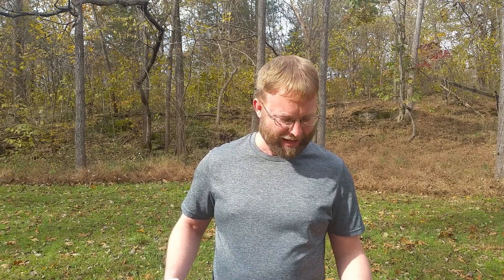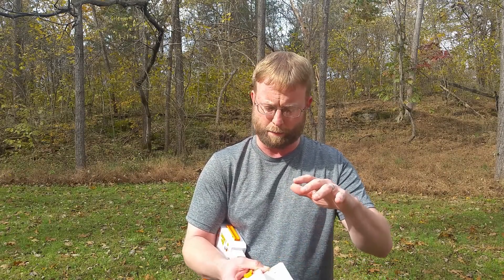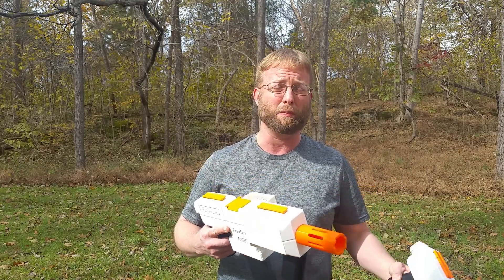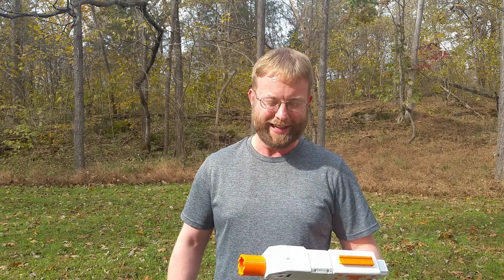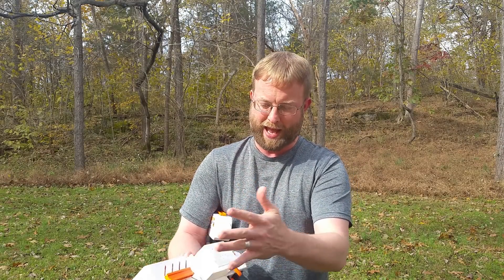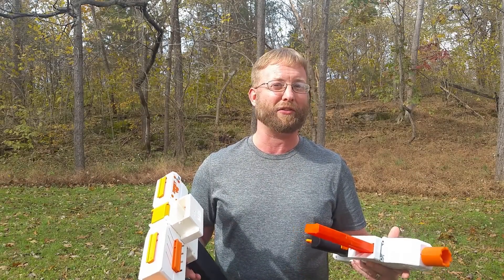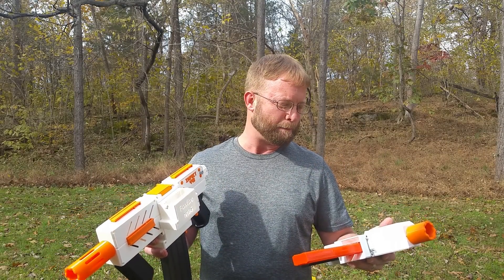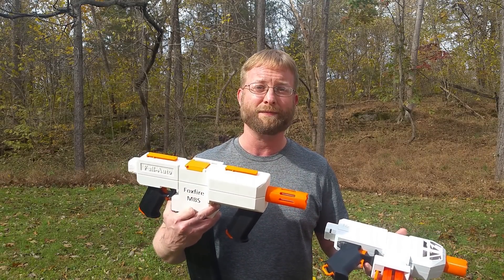Foxfire MBS Release 1.3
Want to purchase your own Foxfire?

Release 1.3 for the Foxfire MBS system.  This release includes a reintroduction of a redesigned P Housing along with a redesigned G Housing.  It also includes many structural model improvements and a cleanup of non-manifold geometry in the previously released modules.

The latest Foxfire MBS Blender source and STL zip files can be found within the 498 Nerf Google Drive folder